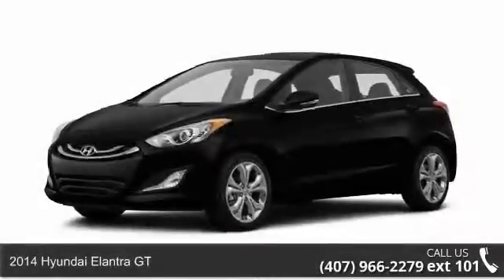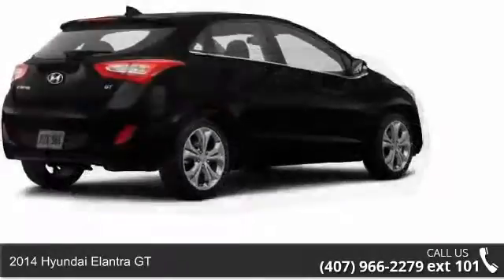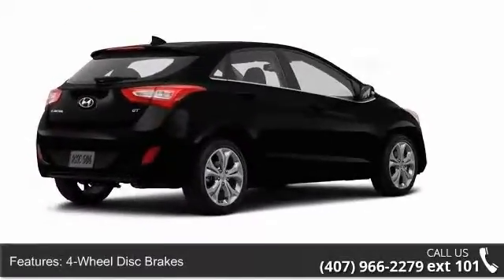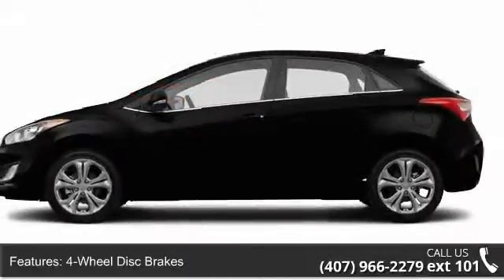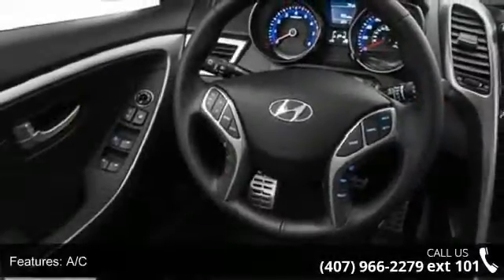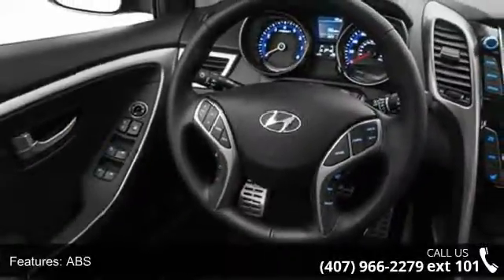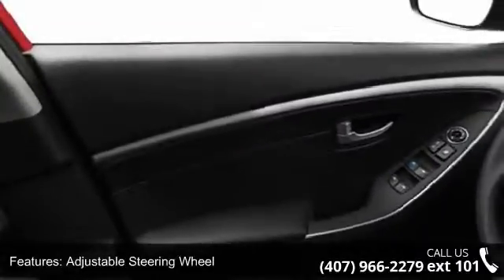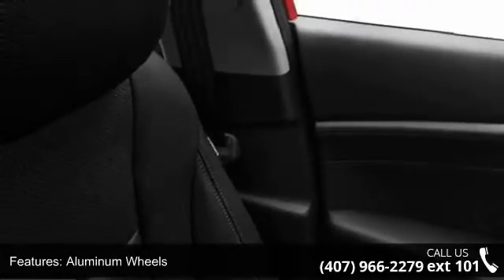2014 Hyundai Elantra GT - Universal Hyundai - Orlando, F...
2014 Hyundai Elantra GT  Condition: New Exterior Color: Black Doors: 4 Stock: #218496 Cylinders: 4